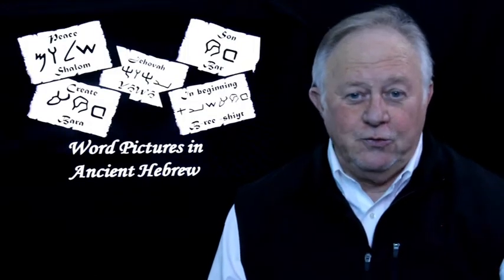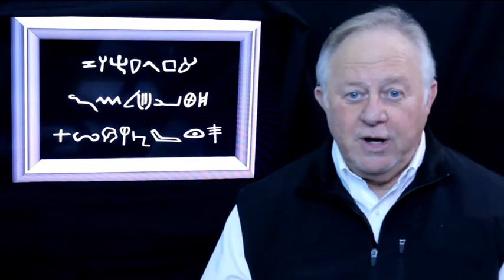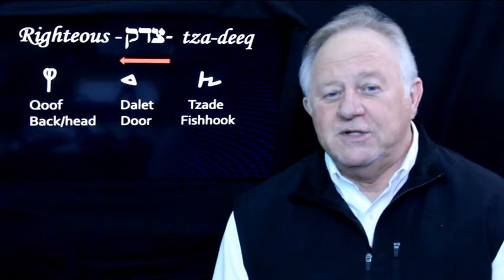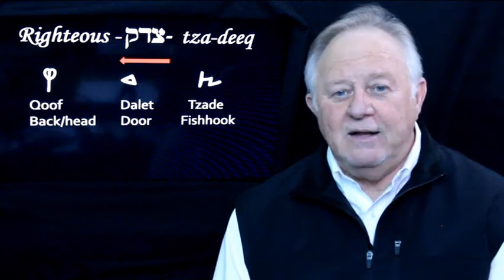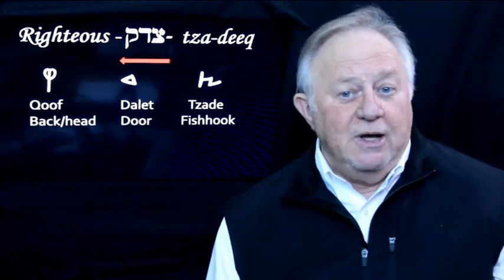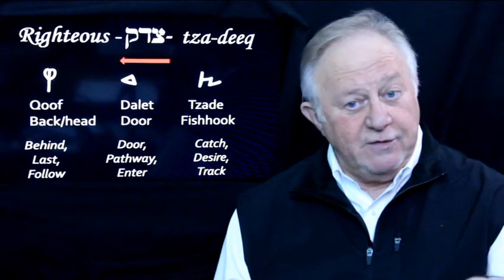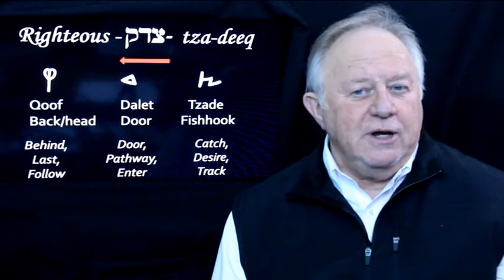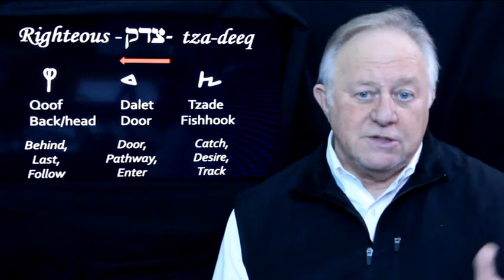Righteous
Word Pictures of Old Testament Biblical Words through the use of Ancient and Paleo Hebrew pictorial fonts and explanations of the life application principles of those words.